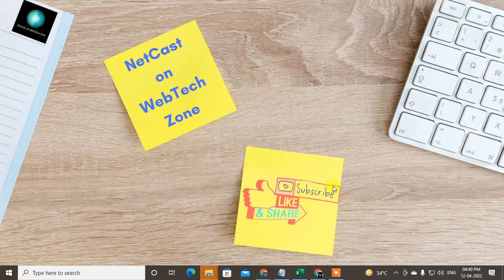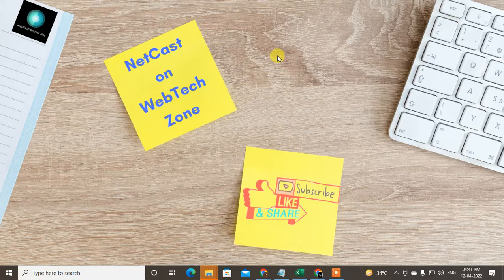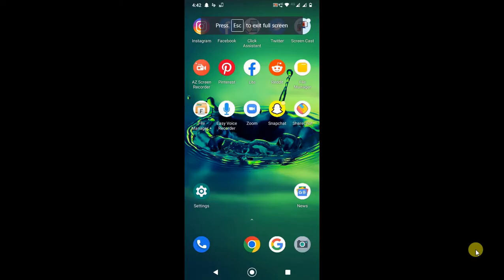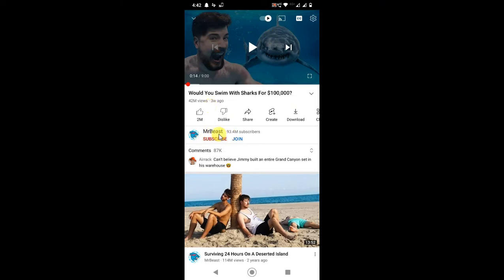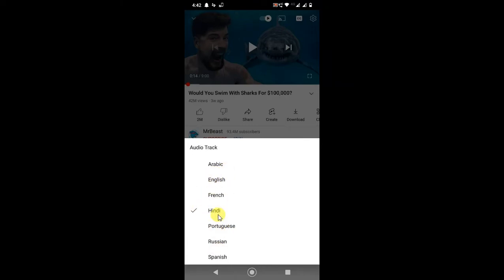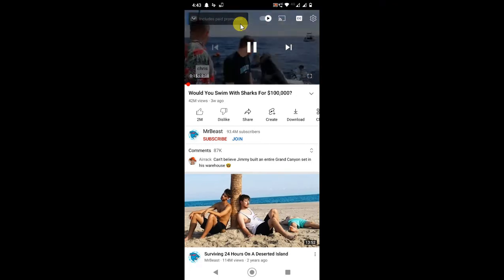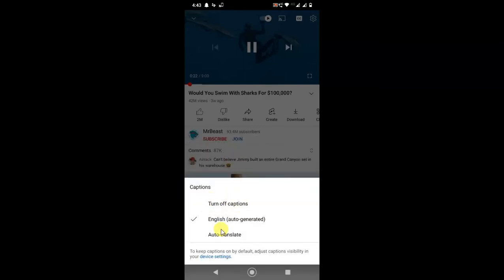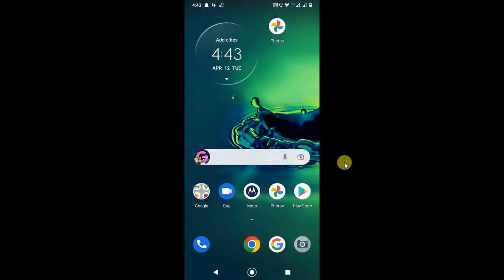How to Change Video Audio Language in YouTube Videos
This video tutorial will learn that How you can Change Video Audio Language in YouTube Videos and How to Change Video Audio in YouTube Videos.